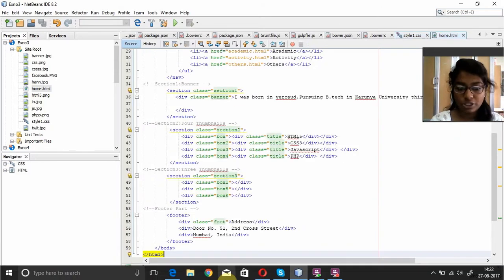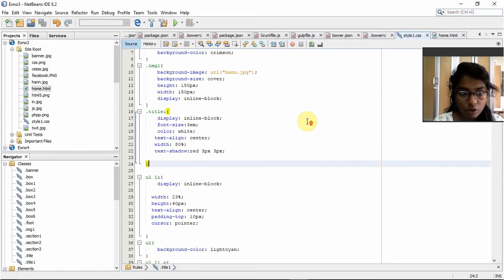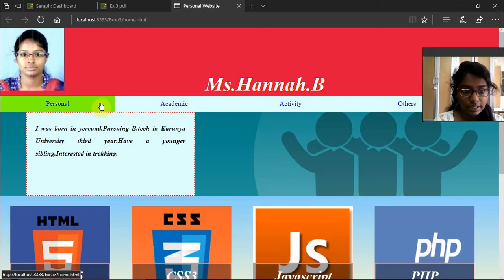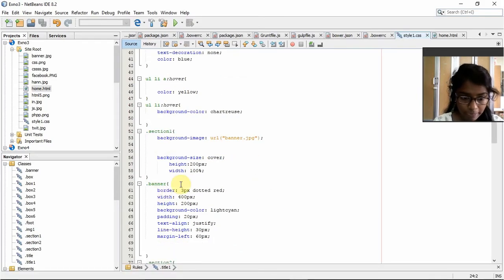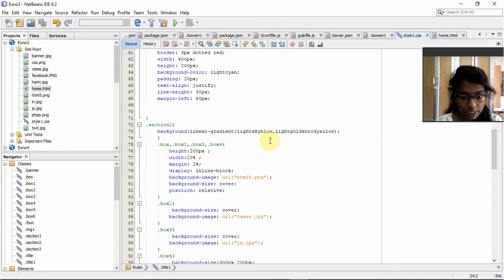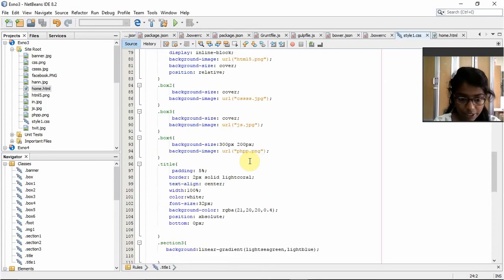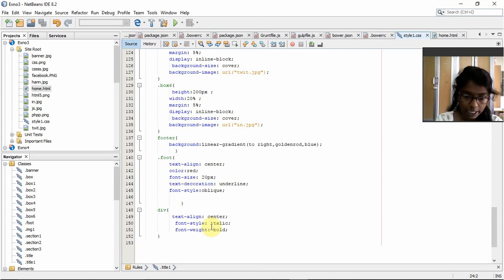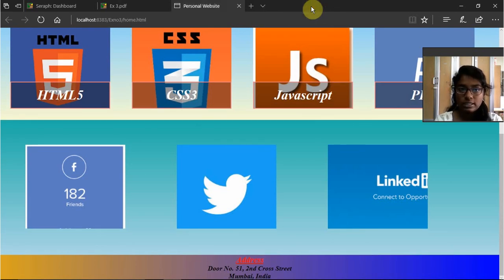EXP 3 WEB